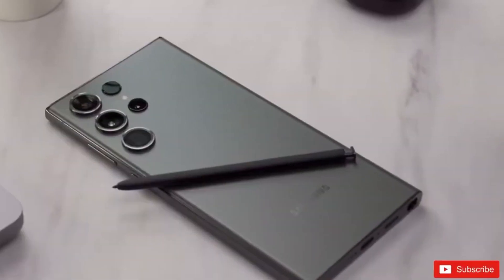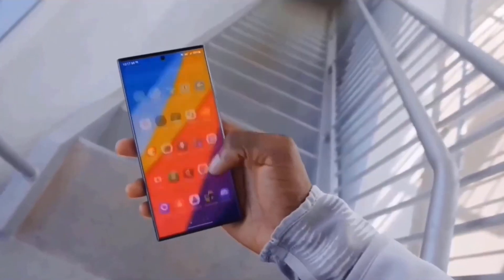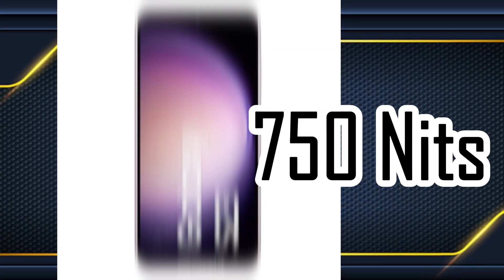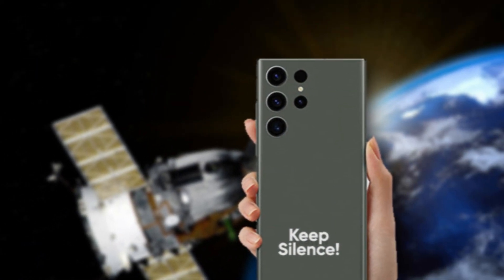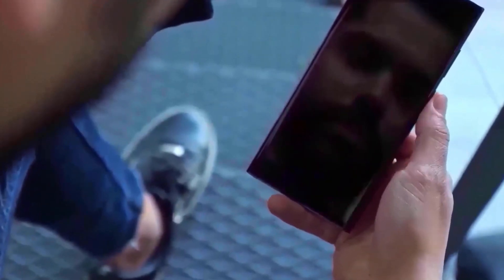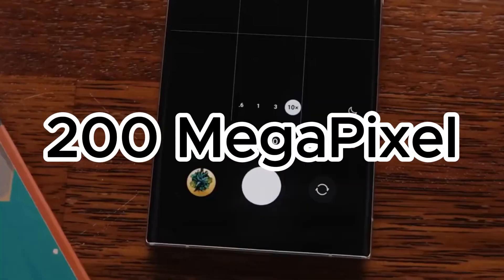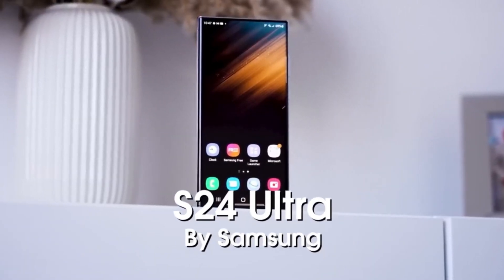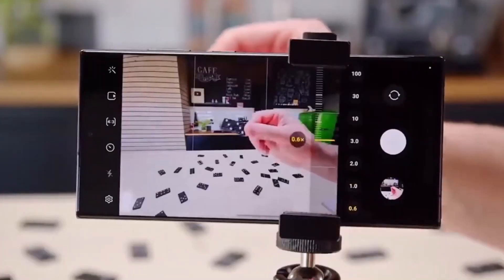Introducing the Samsung Galaxy S24 Ultra: The Future of Smartphones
Discover the Samsung Galaxy S24 Ultra, the epitome of smartphone innovation. With its edge-to-edge display, sleek design, and advanced camera system, the Galaxy S24 Ultra is designed to push the boundaries of mobile technology. Experience unparalleled performance, stunning visuals, and cutting-edge features that redefine what a smartphone can be.

Latest Smartphone Technology,
Advanced Mobile Cameras,
Future of Smartphones,,
High-End Mobile Devices,
Samsung Galaxy Release,,
Next-Generation Smartphones,
Luxury Mobile Phones,
Cutting-Edge Mobile Tech,
Premium Smartphone Features,